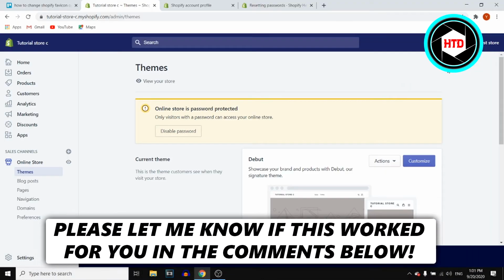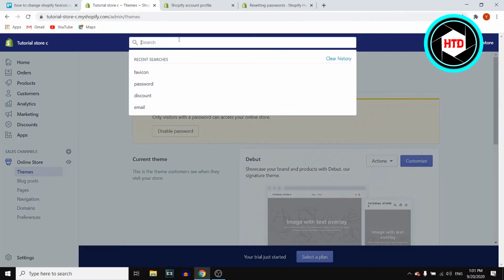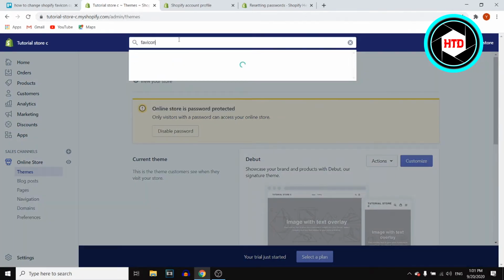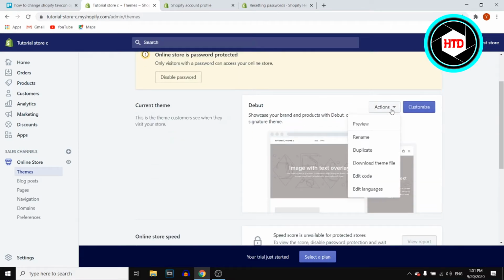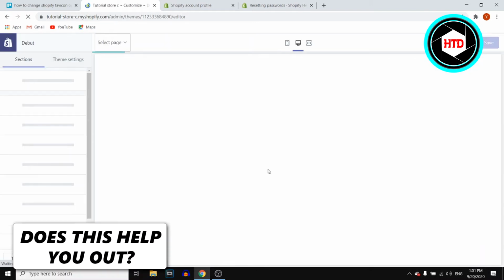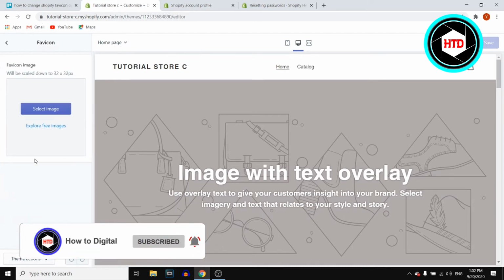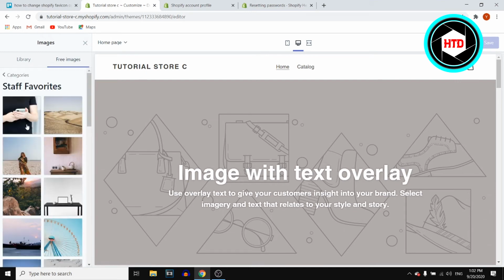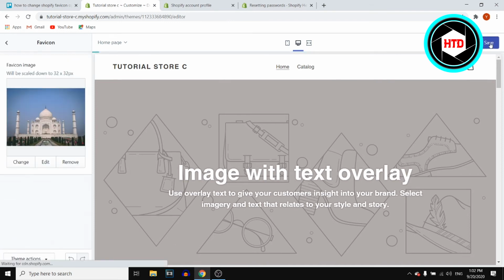How to Change Shopify Favicon (Quick)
Learn How to Change Shopify Favicon

In this video I show you how you can change the shopify favicon. This is a simple tutorial that shows you how you can change this favicon in just a minute.